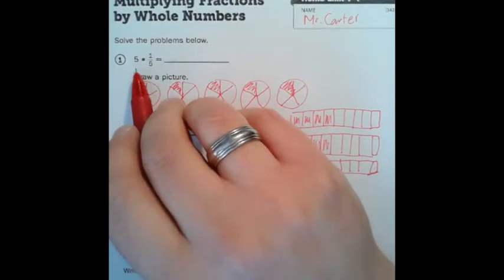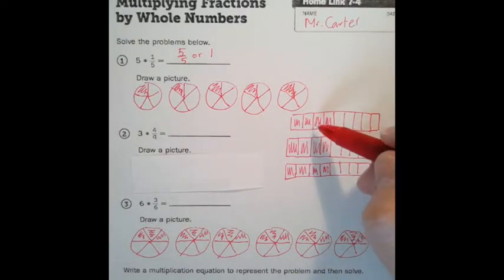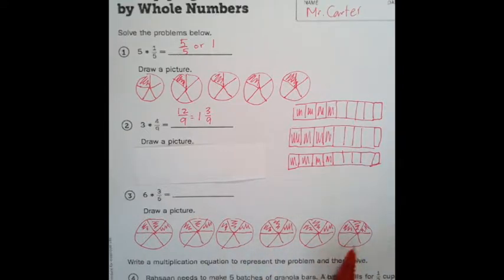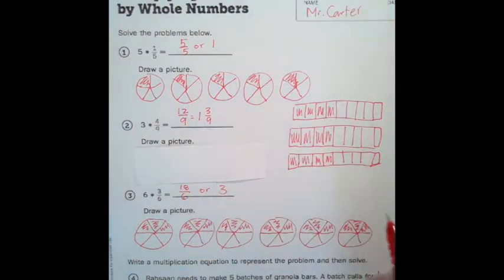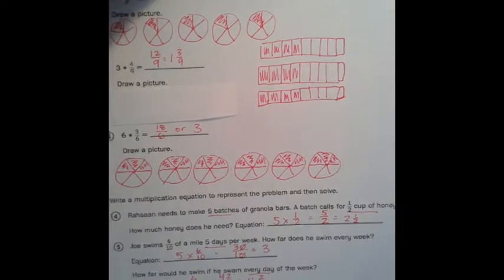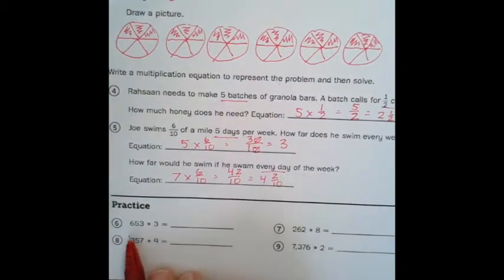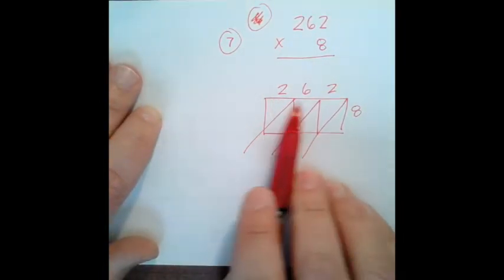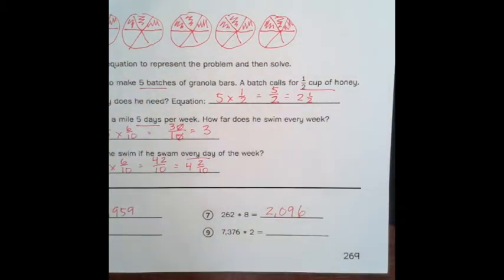Math Homework 7.4